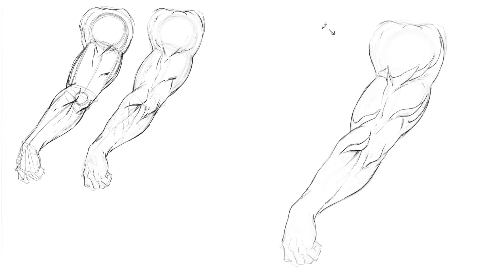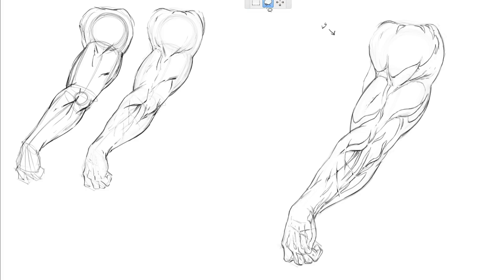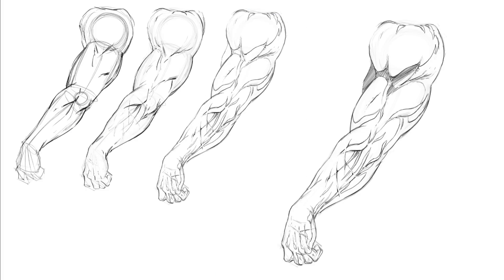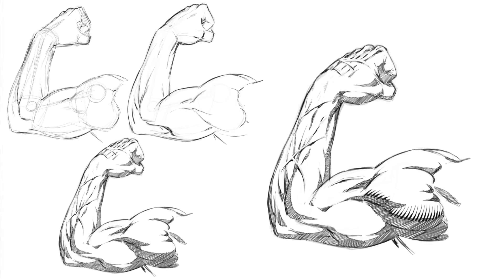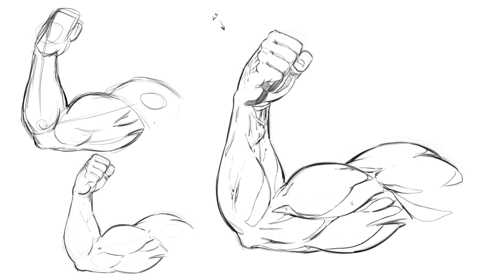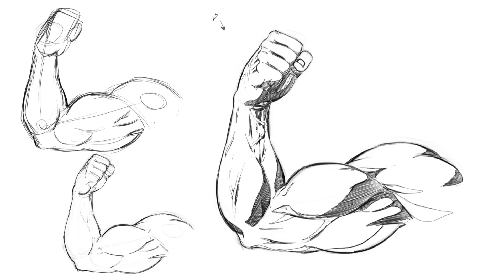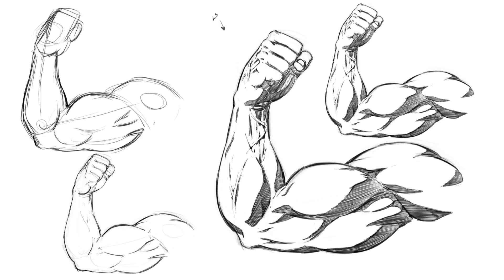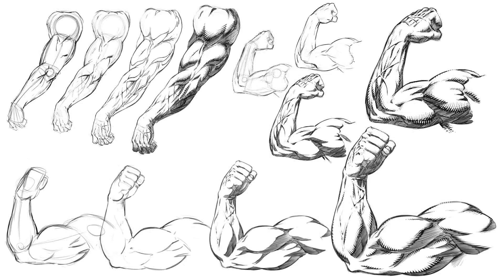How to Draw and Shade Muscular Arm Poses - Comic Book Style - Step by Step - Promo Video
- This is a Promo video for a new lesson on my Gumroad for drawing and shading comic book arm poses. This is a step by step tutorial.  I show you the process in which I draw out the
arms, add shapes of shadows, then add the cross hatching effects.  The entire 3 lessons are narrated with only small amounts of time lapse.  I wanted as much of these lessons to be in real time as possible.  The entire video set is just over 1 hour long and you also get the 300dpi image files of everything drawn in this lesson for you to study with.

By getting this Gumroad lesson, you also get any support that you may need.  So if you have any questions then I am here to help!

You can also get access to my lesson files by becoming a Patron of mine